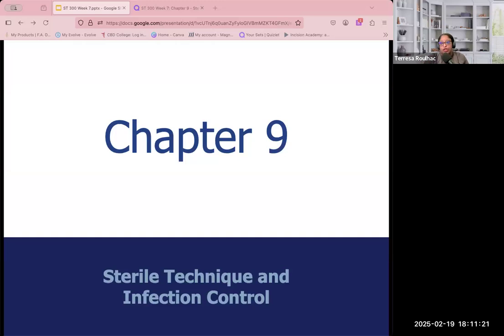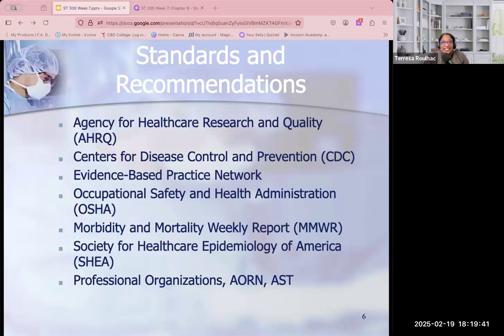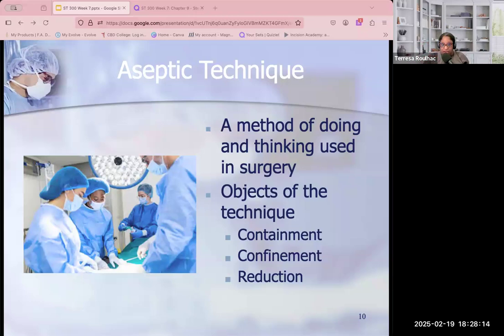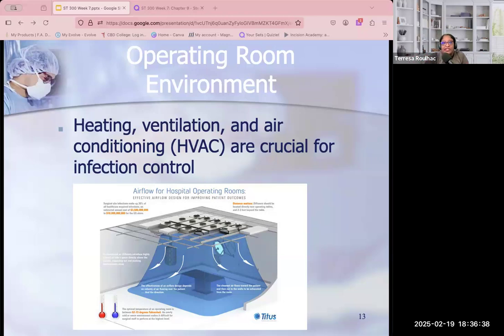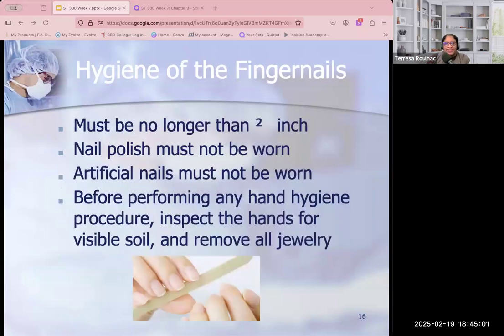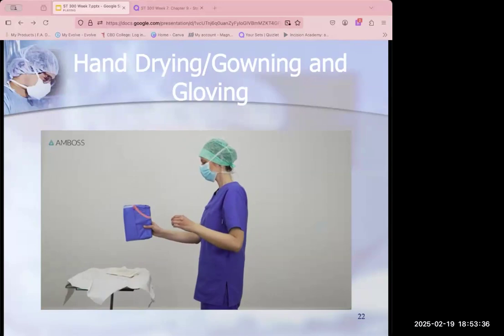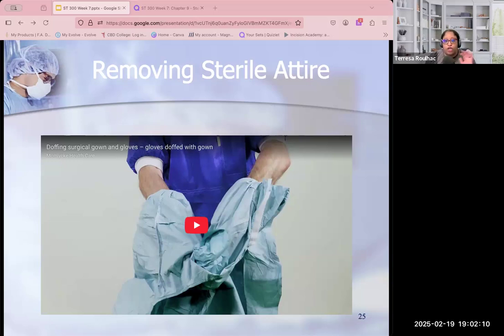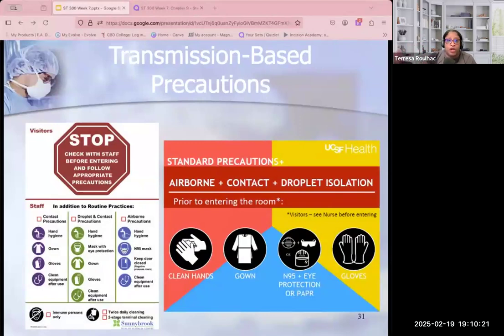ST 300 🔪✂🪡💉 Week 7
🎬 Sterile Technique Mastery for Surgical Technologists! 💉🧑‍⚕️ | Live Session Highlights

In today’s exciting live session, we dive deep into the world of sterile technique with a hands-on approach! 🧼✨ Let’s explore all the essential practices you need to know in the operating room to ensure patient safety and successful surgeries! 💪🔬

🔑 Learning Objectives:
 • 🧑‍⚕️ Review Guidelines on sterile technique
 • 🔍 Clearly Define key terms for sterile technique
 • 🚧 Understand Barriers & Containment to maintain sterility
 • 👐 Demonstrate Sterile Techniques like a pro!
 • 👗 Surgical Attire 101 - What’s required?
 • 🧴 Hand Hygiene methods using the correct technique
 • 🤲 Correct Gowning & Gloving Techniques
 • 🧳 Introducing Sterile Items onto the sterile field
 • 🚨 How to Maintain the Sterile Field during surgery
 • 💉 Learn the principles of Standard Precautions for safety
 • 🩸 Key points on the OSHA Bloodborne Pathogens Standard
 • 🌐 Understand Transmission-Based Precautions and their importance in infection control

This session is jam-packed with interactive demonstrations and critical info every surgical tech needs to master! 🔬👩‍⚕️ Let’s keep it clean, safe, and sterile! ✨🔒